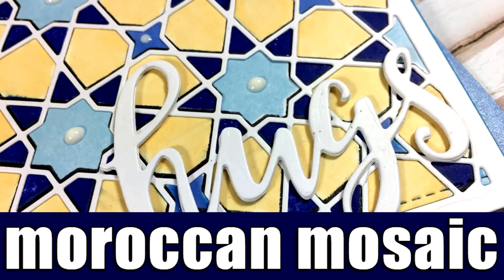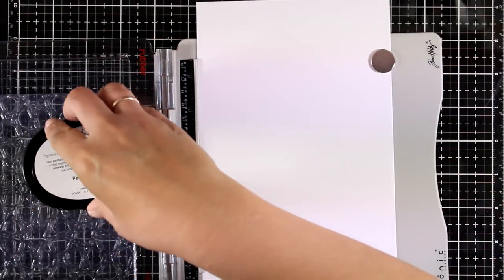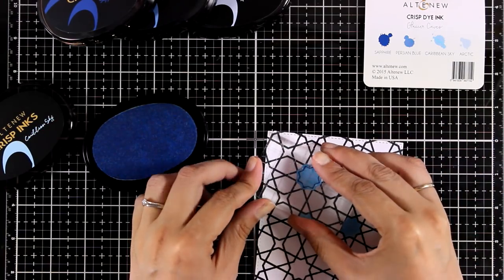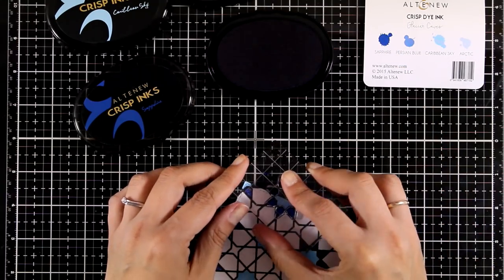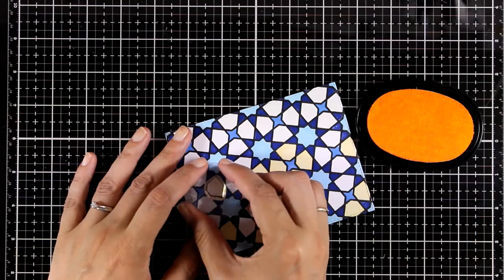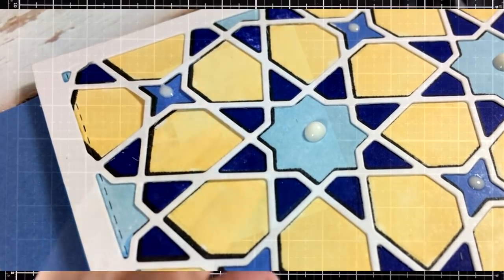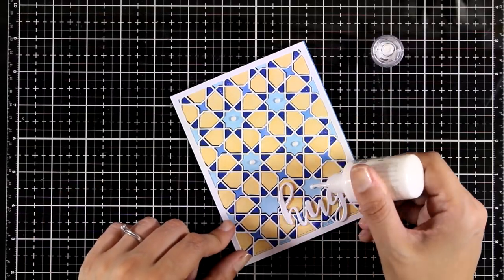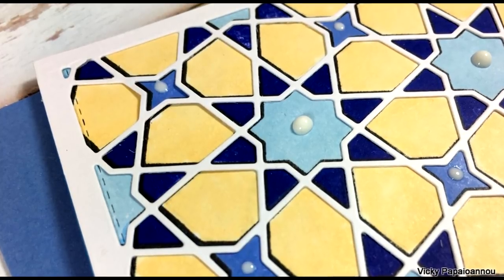Moroccan mosaic card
Step by step video on creating a fun moroccan mosaic background